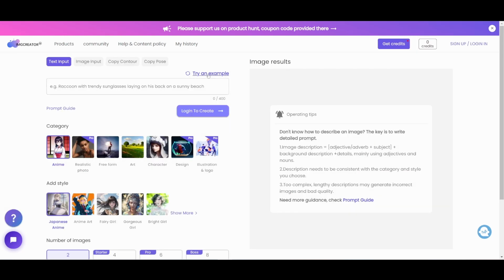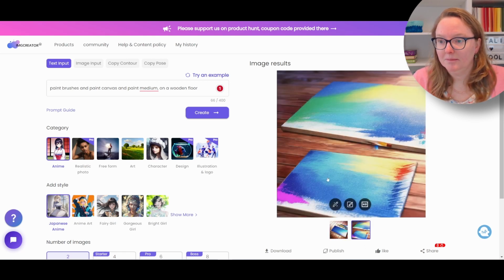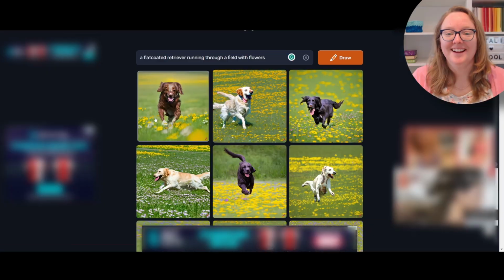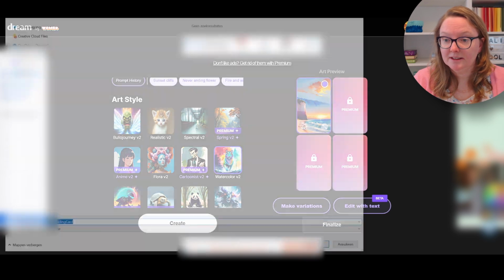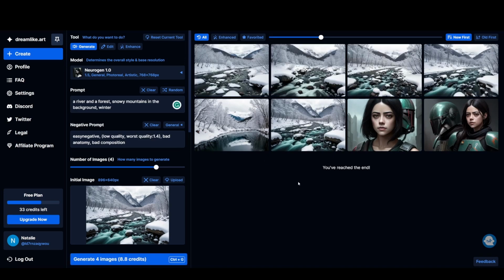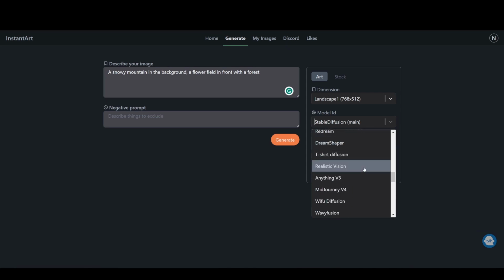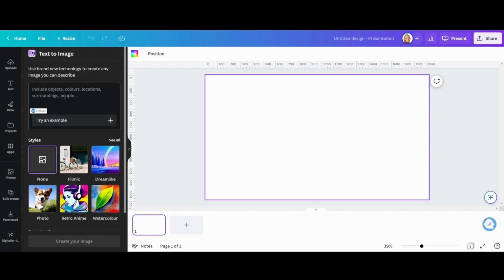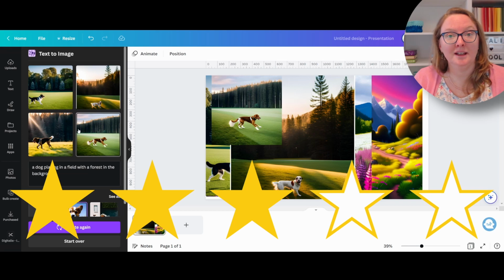I researched free AI IMAGE tools and here is what I found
Some of these images shocked me! In this video, I researched free AI image tools, and here is what I found: some really cool tools that can make amazing images, some that made very bad images and some that pretended to be free but needed payment real quick. I gave all these AI image tools a run for their money, and in the end rated them with a rating from 1 to 5.

//RELATED EPISODES
ChatGPT - Another AI tool that is very popular - and why you should not let it make full content

//CONTENT
00:00 Intro
00:28 IMGCreator
05:39 Craiyon
09:18 Dream by Wombo
12:19 Dreamlike.art
17:33 InstantArt
21:38 Canva AI
25:21 Outro

Helping creative entrepreneurs create money-making content that leads to fabulous products and services so they can have more fun, more cake and more customers.